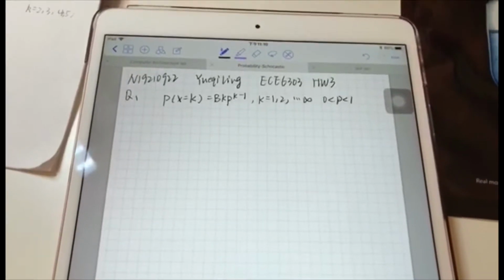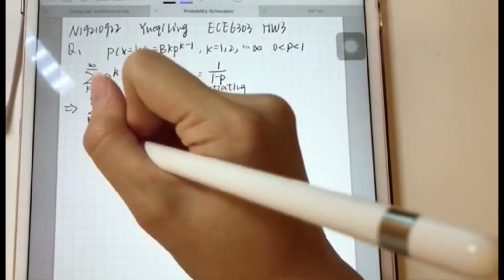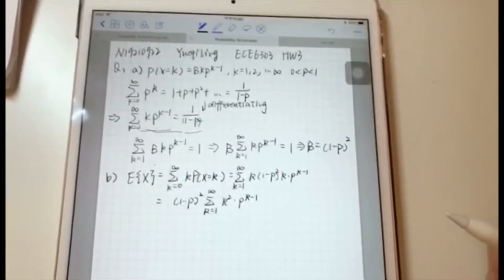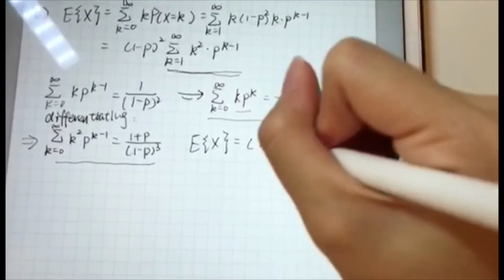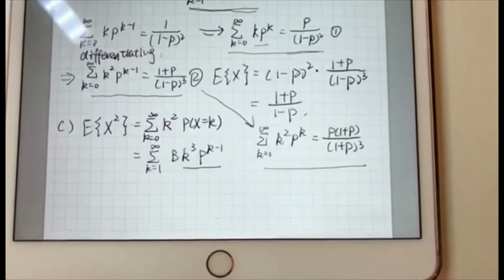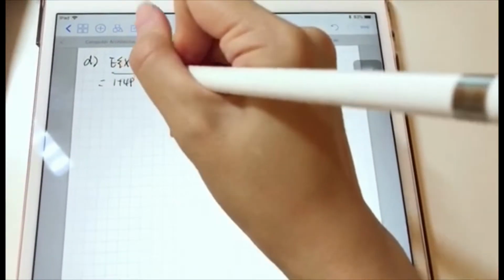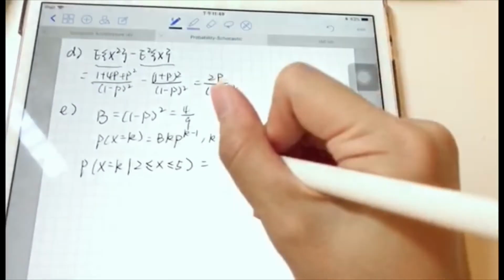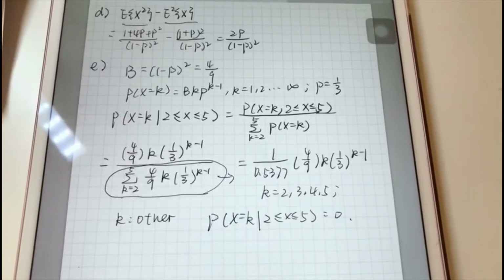ECE6303 Hw3_Q1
probability & stochastic Hw3Q1